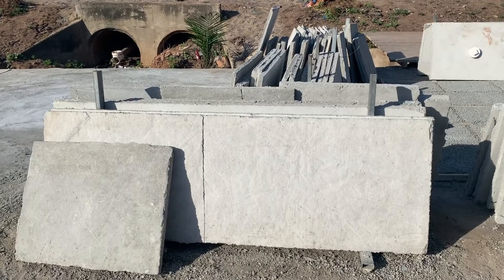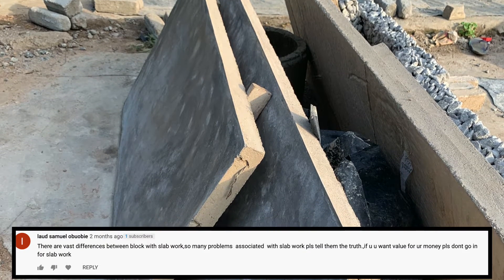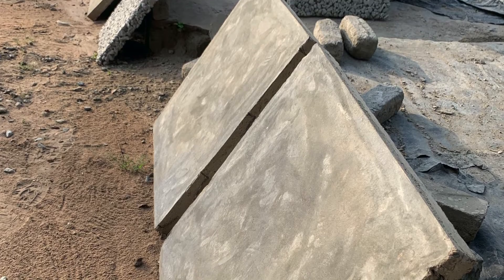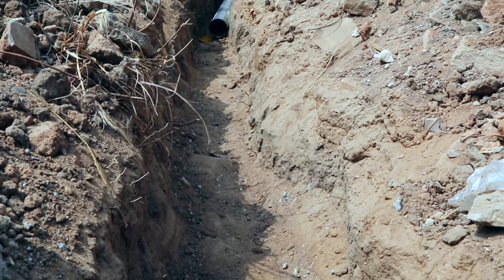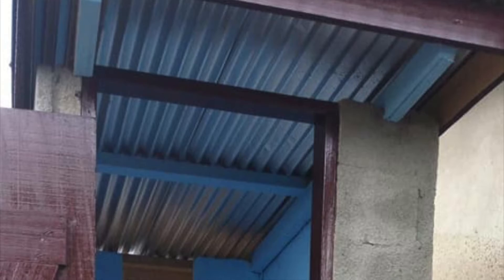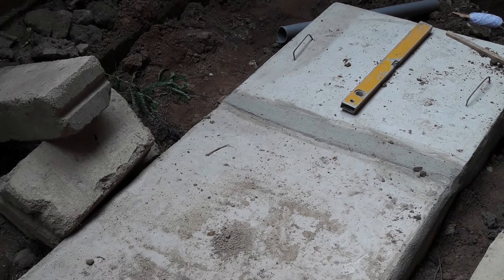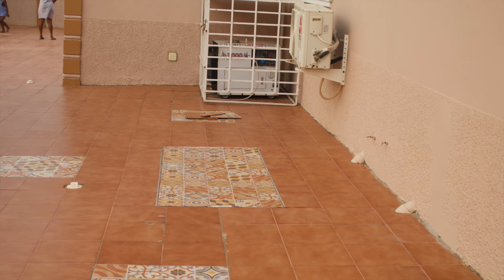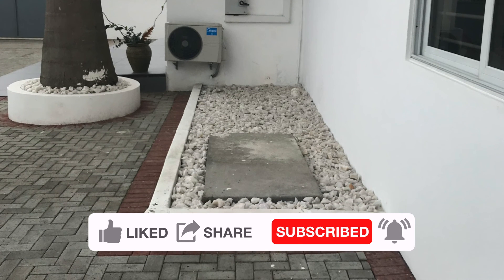Main Reasons Why Prefabricated Slabs Work Well For Bio Digester Construction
Despite the misconception about prefabricated slabs and their use in bio digester constructions certain things still hold true when it comes to their uses and thats what this video deals with.